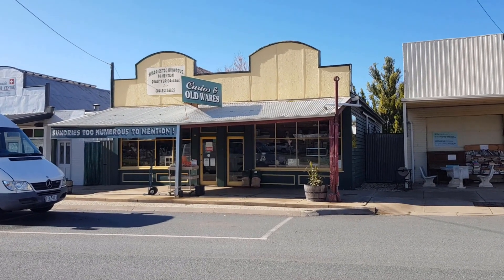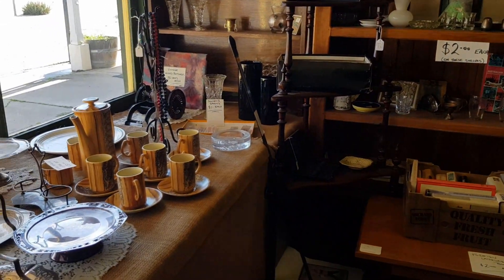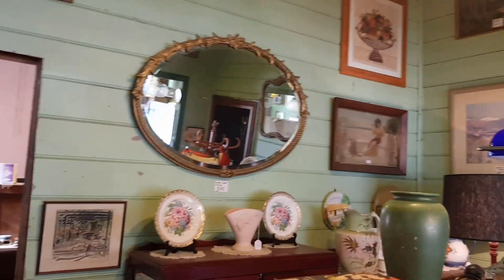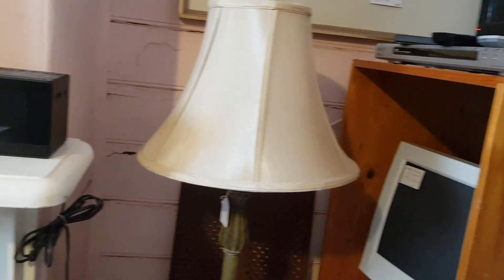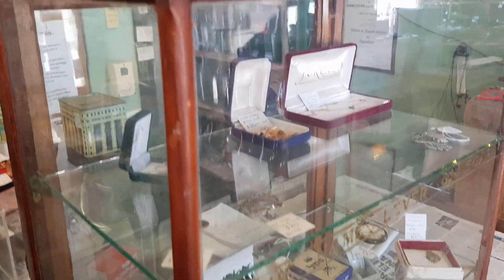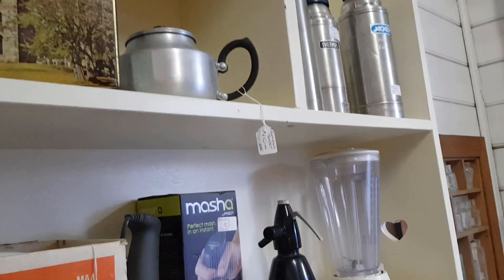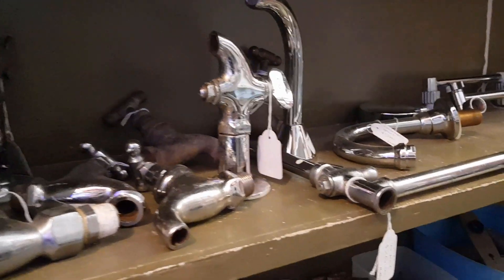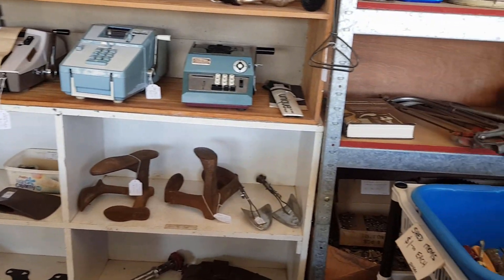A guided tour around The Ultimate Recycler shop - and a chat about selling instead of throwing out!!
All my regular watchers will hear me say "I'll sell this in my shop" many times regarding all sorts of things! Well, here's your chance to have a browse through my shop in country Victoria (Australia) and check it out for yourselves! Even though I'm not fully open yet due to lingering pandemic issues, my shop is still ticking over and keeping treasure hunters as well as general secondhand buyers happy! 😁😊